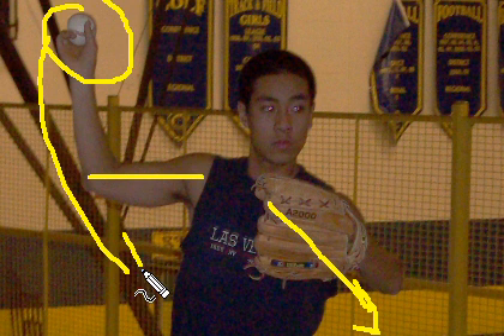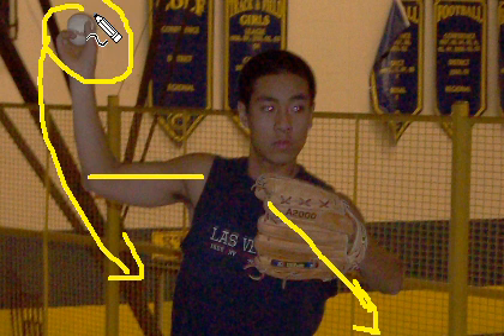Throwing Backside on Throw.avi